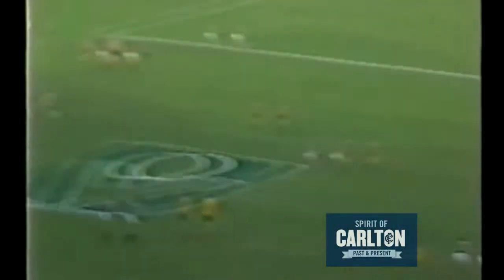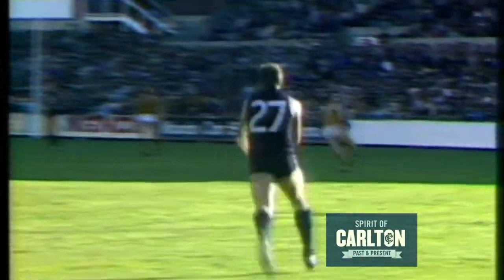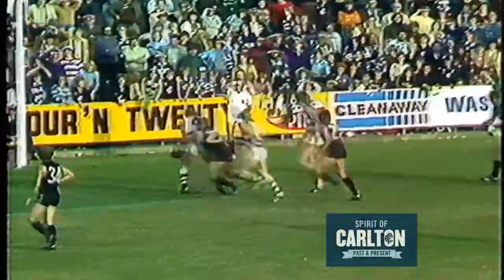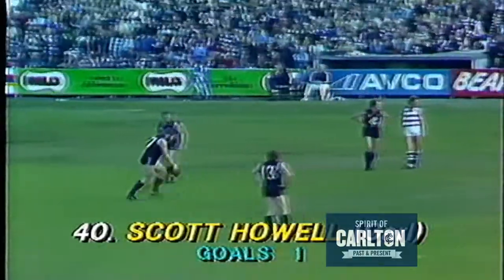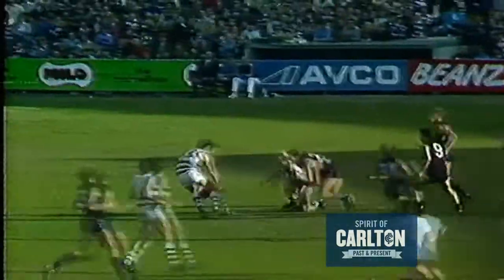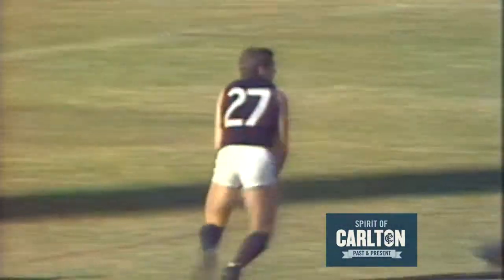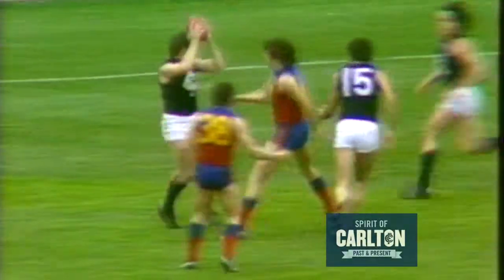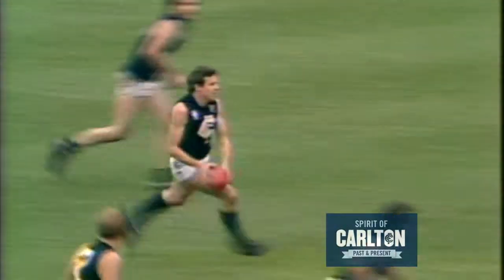Des English 1982 - Carlton Football Club Past Player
Vision from Des English's 1982 VFL season for the Carlton Football Club.